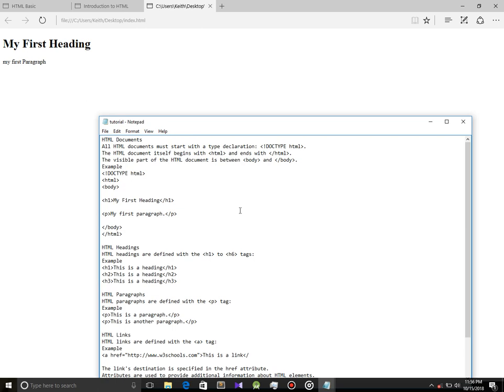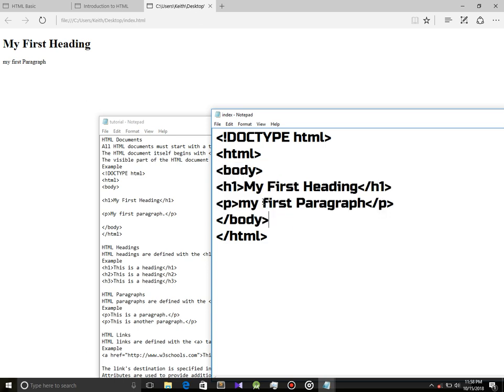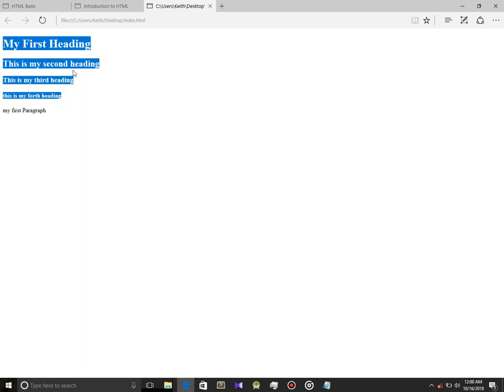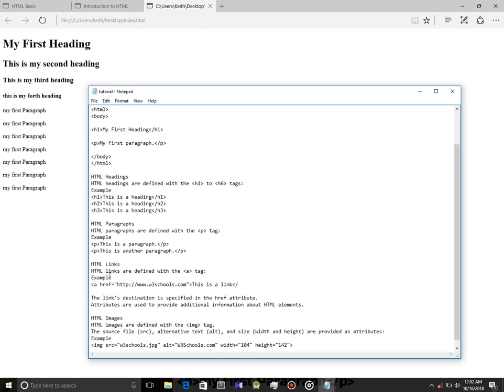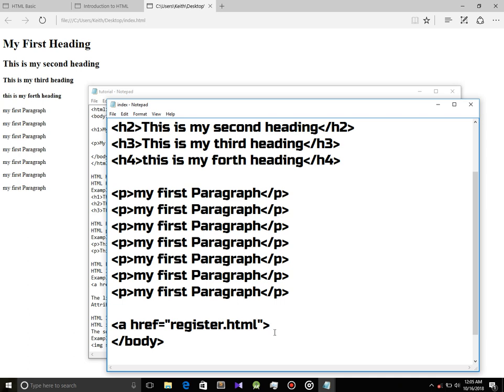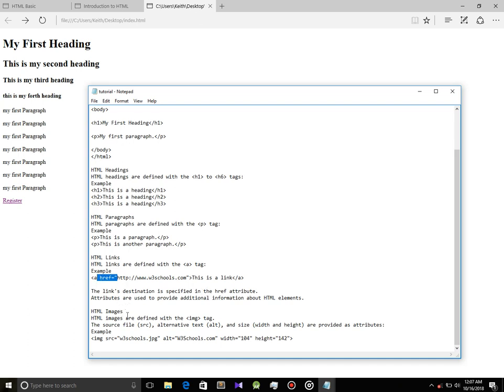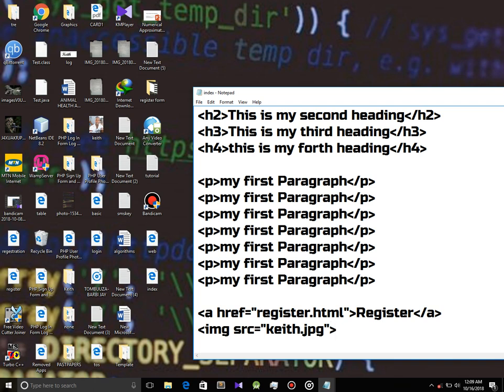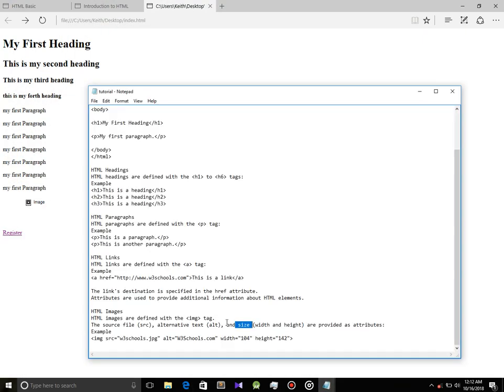HTMLL tags and atttributes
in this video i will explain explain basic tacgs and attributes used in htm wed design